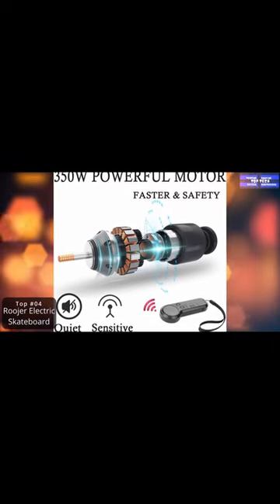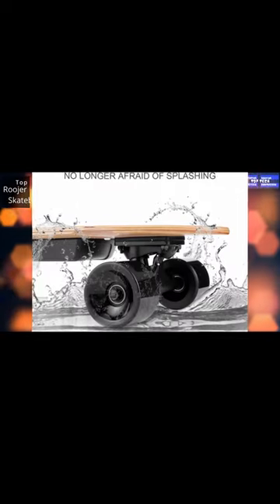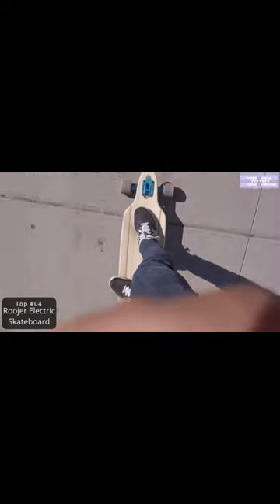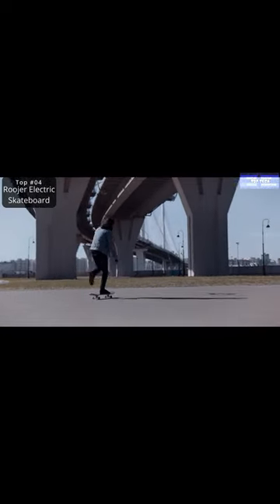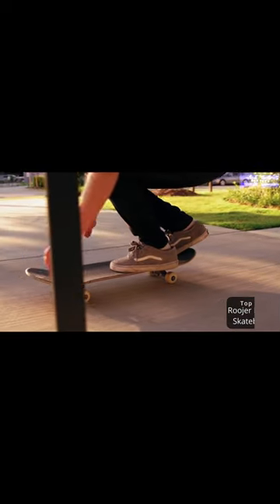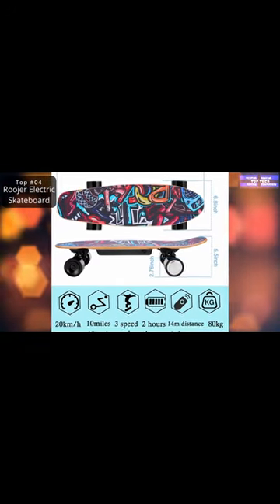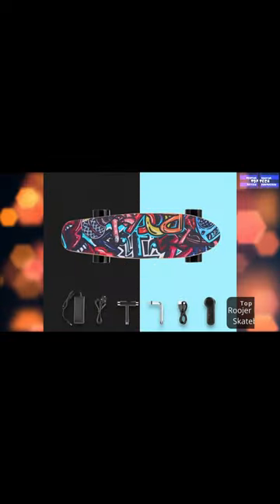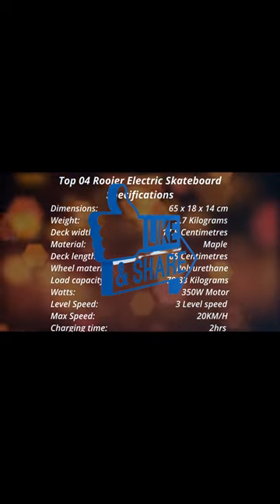Electric Skateboard with Wireless Remote Control Top Tech Ranking Gadgets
shortd Electric Skateboard with Wireless Remote Control | Top Tech Ranking Gadgets
Roojer - Electric Skateboard with Wireless Remote Control